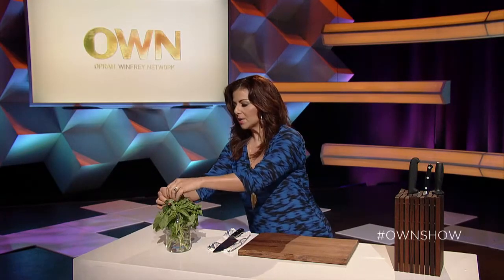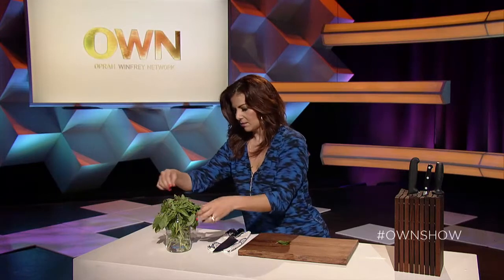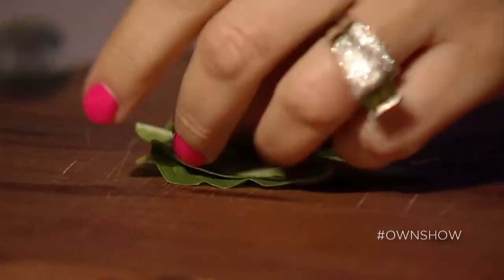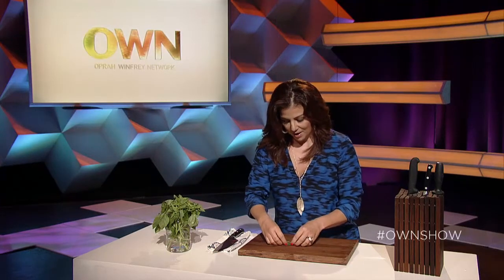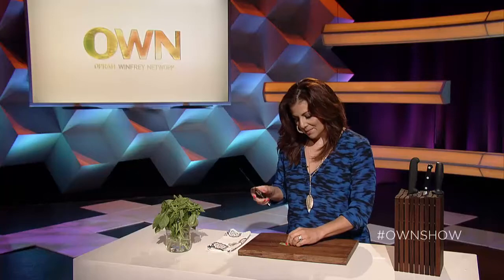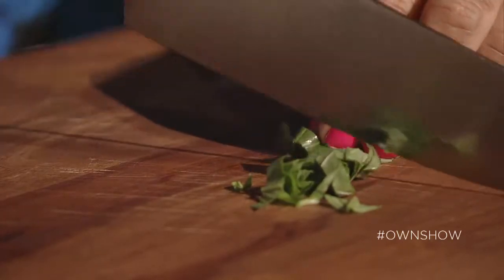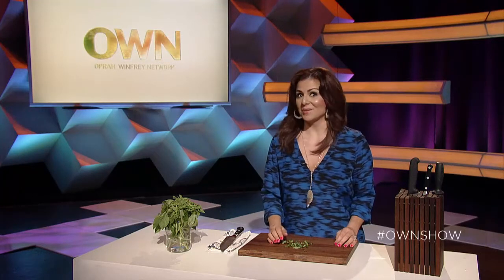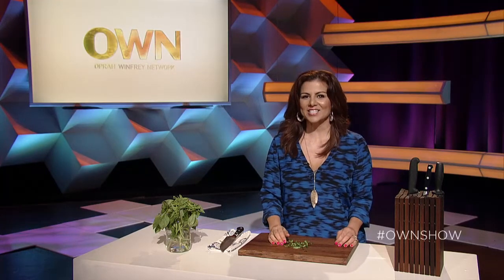The BEST Way to Chop Basil for FLAVOR! | OWNSHOW | Oprah Online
Martita Jara, chef from Home Made Simple teaches you a cutting trick the pros use to enhance the flavor of your home cooking.

Winfrey provides leadership in programming and attracts superstar talent to join her in
primetime, building a global community of like-minded viewers and leading that community to connect on social media and beyond. OWN is a singular destination on cable. Depth with edge. Heart. Star power. Connection. And endless possibilities.